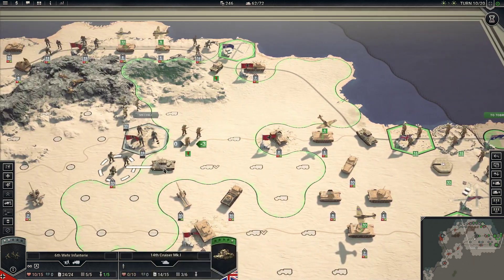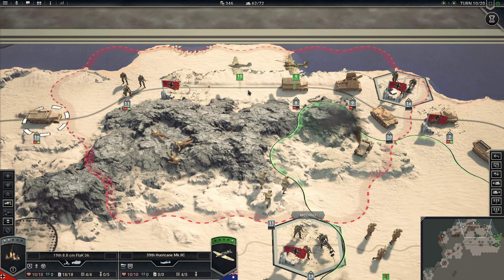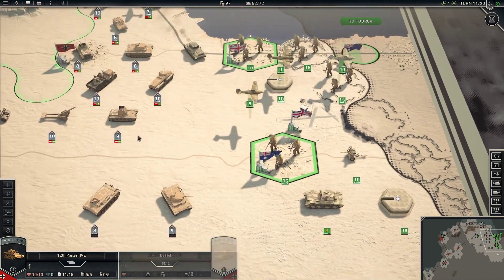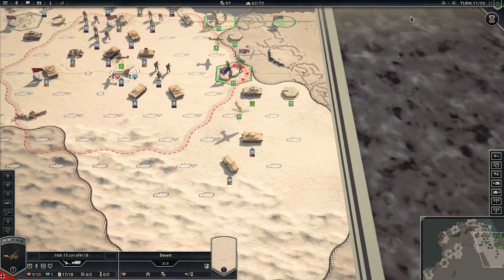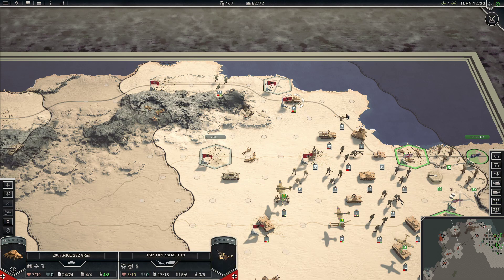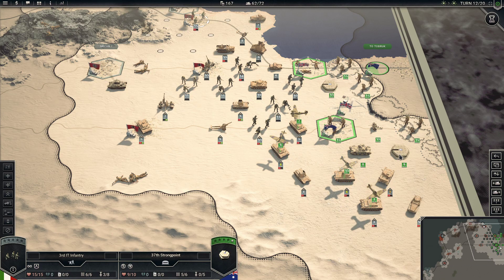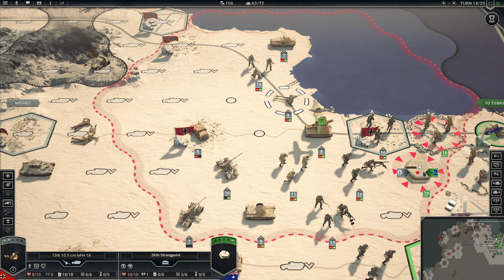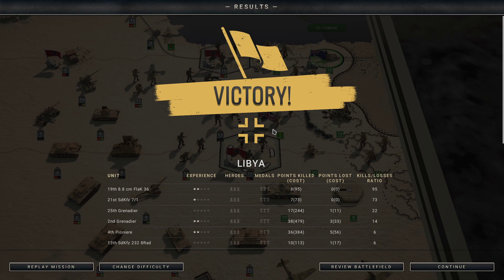Panzer Corps 2 Rommel with no Luftwaffles 03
Episode 03 Rommel with no Luftwaffles

What would the Afrika Korps have done without Air Cover?